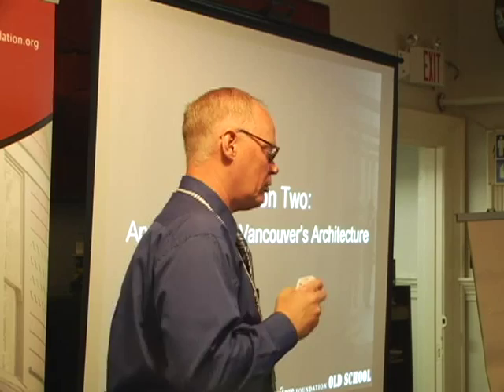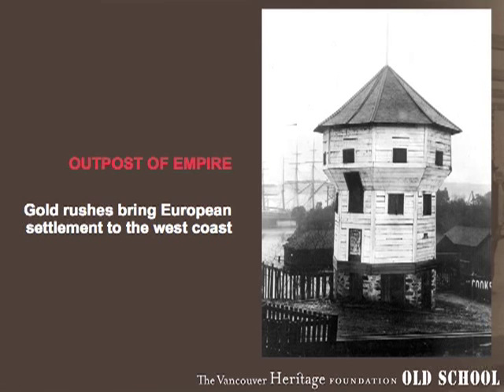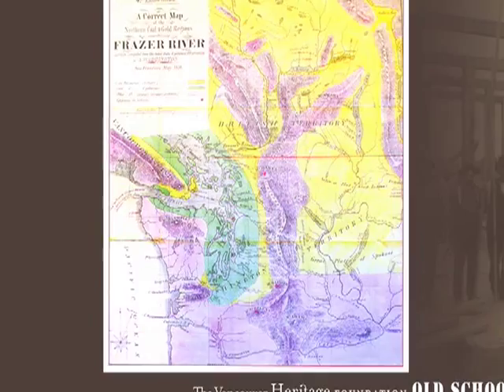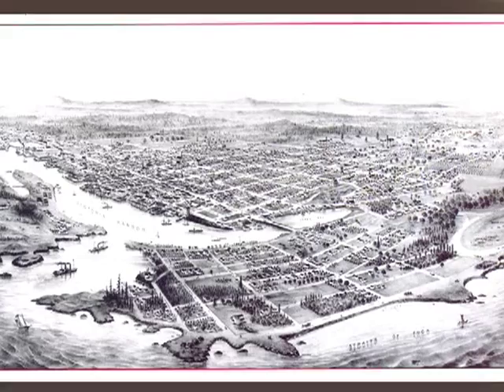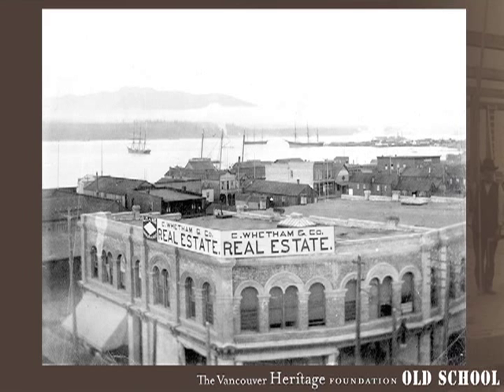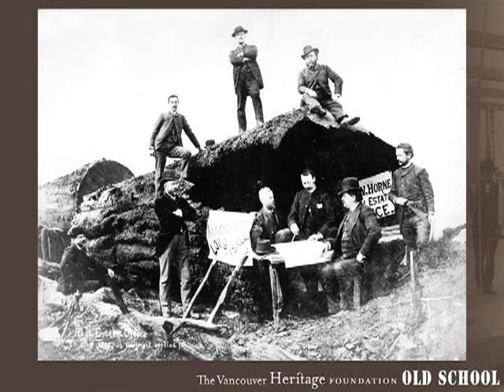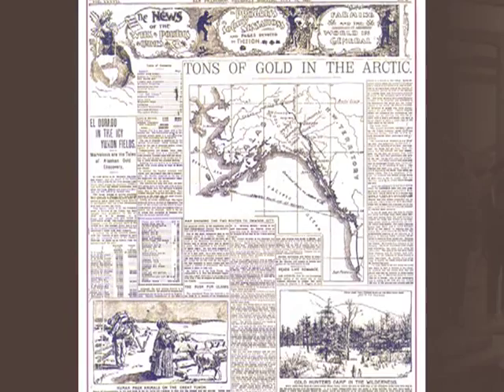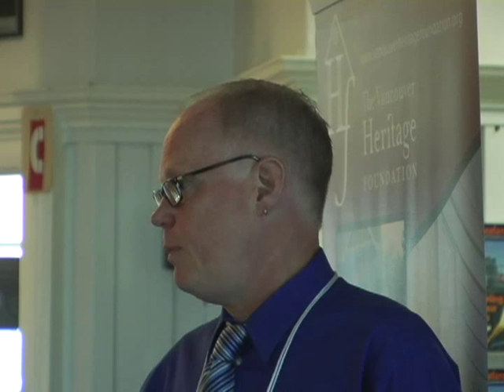An Overview of Vancouver's Architecture by Donald Luxton PART1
Old School: Courses for Building Conservation
A sample lecture from the Vancouver Heritage Foundation's full day course "Heritage 101: Understanding Heritage Conservation", this is part 1 of 3 parts (10 minutes each) from An Overview of Vancouver's Architecture presented by Heritage Consultant Donald Luxton of Donald Luxton & Associates. Some of the topics discussed are: The forces of history in Vancouver—economics, politics, social trends + environmental considerations, Evolution of building design—role of technology; use of different building materials, Vancouvers architecture as an expression of building the West, What are the values of existing buildings and their sites? How has this changed over time?